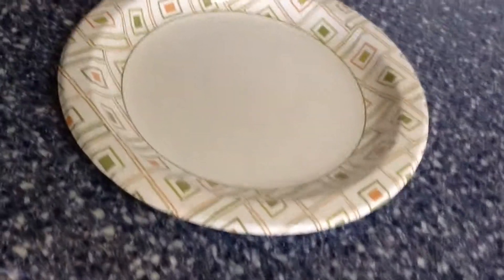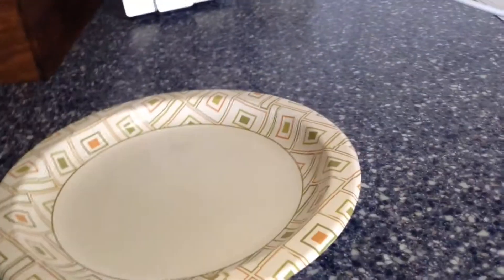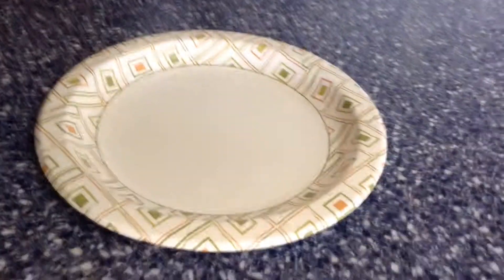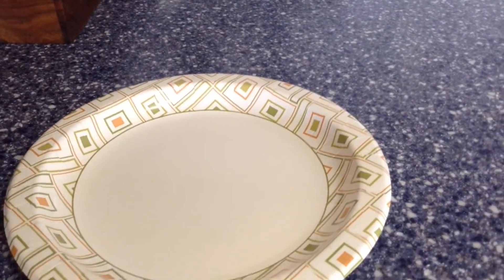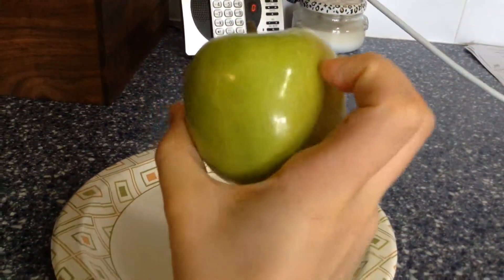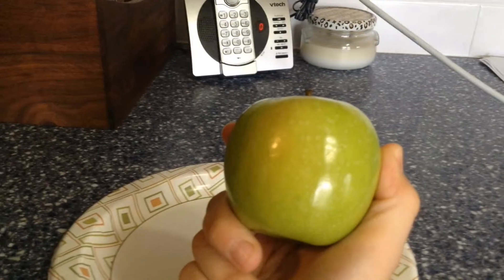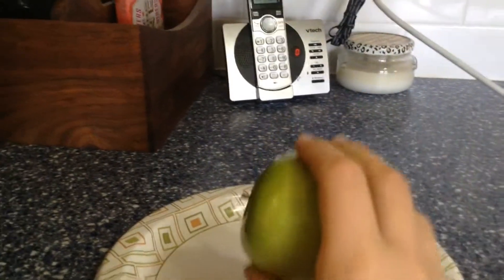Apple trick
This is obviously fake I mean I don't even know any magic